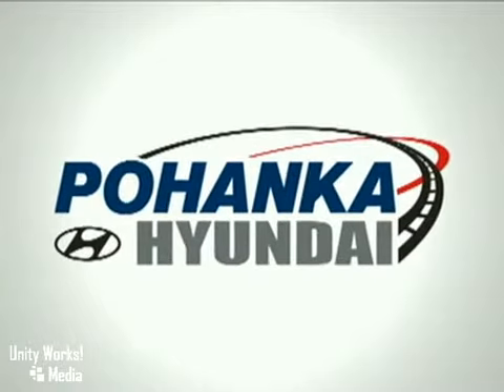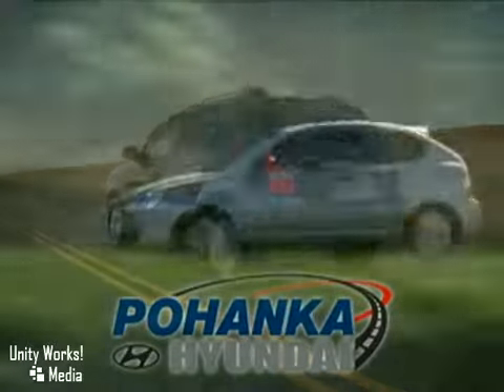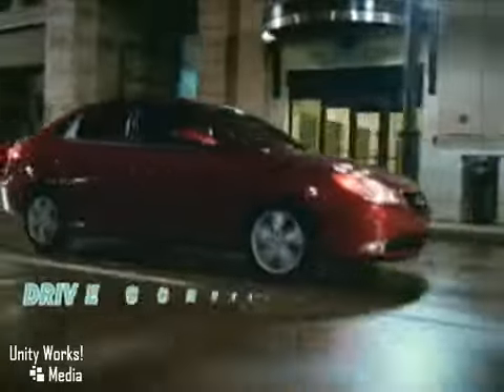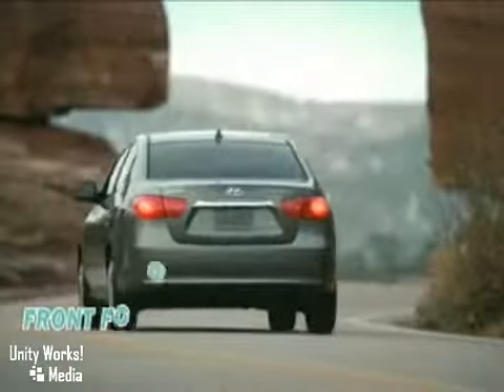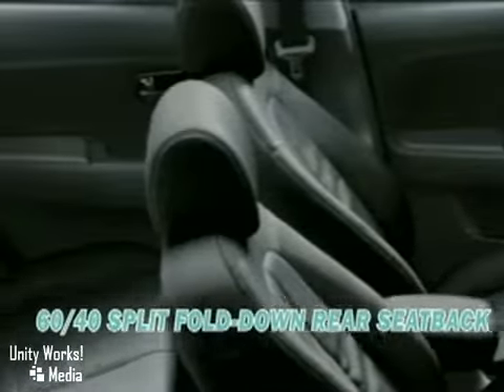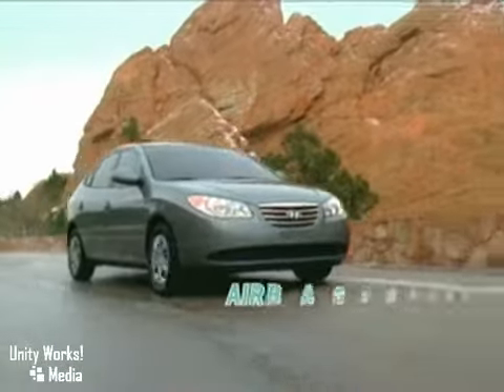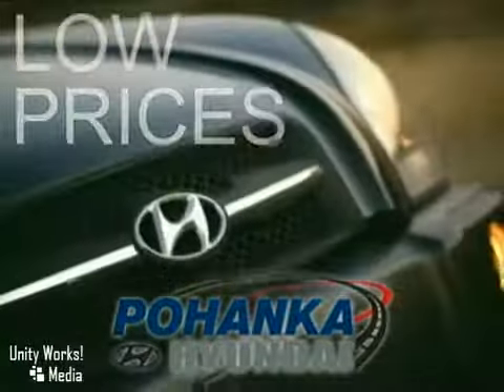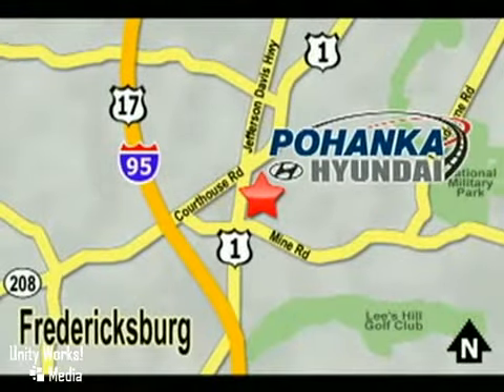2010 Hyundai Elantra Fredericksburg Richmond VA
2010 Hyundai Elantra

5200 Jefferson Davis Hwy
Fredericksburg-VA Richmond VA, 22408